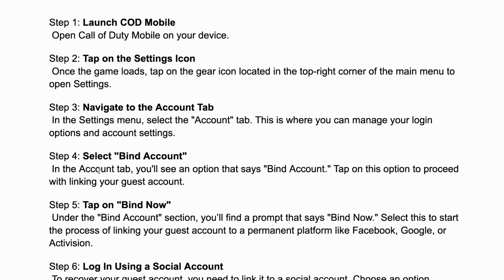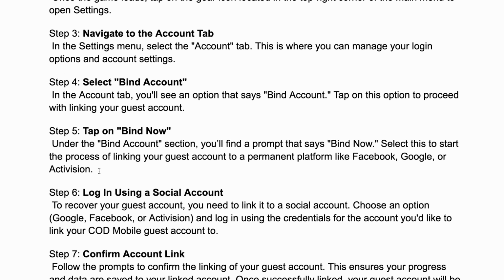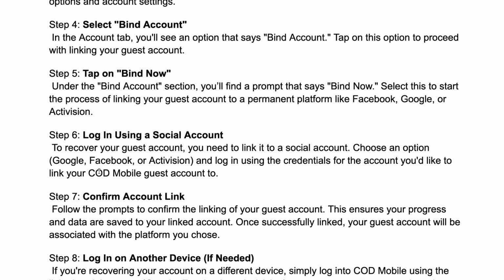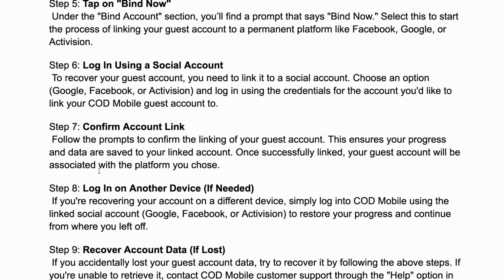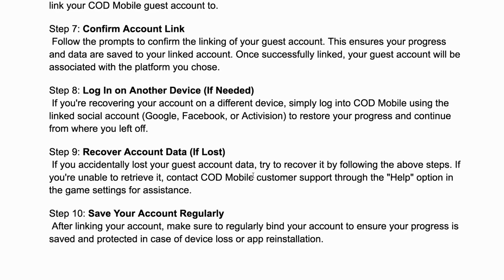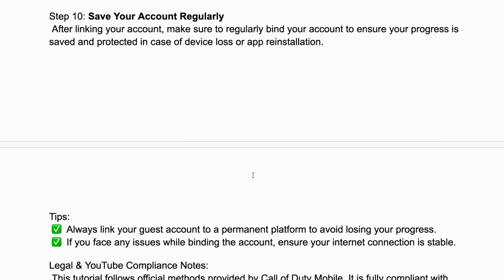How To Recover COD Mobile Guest Account (2026) | Step by Step Guide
Lost access to your COD Mobile guest account? 🎮🔑 Follow this step-by-step guide to recover it and get back into the game in 2026!